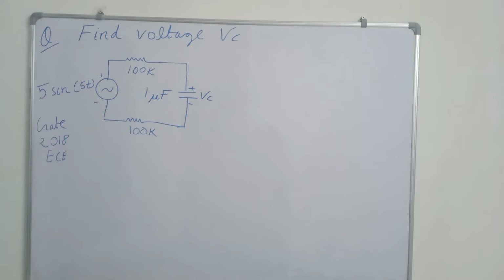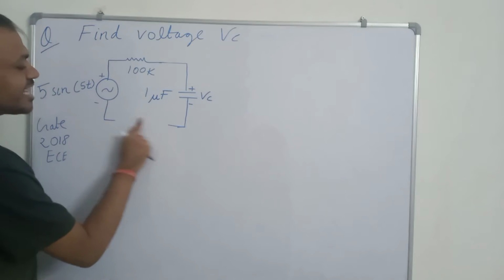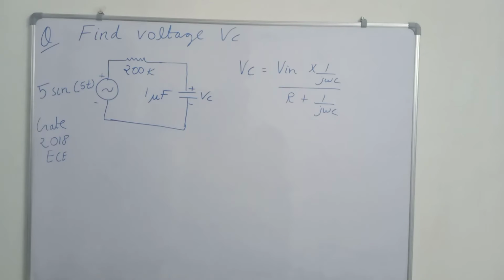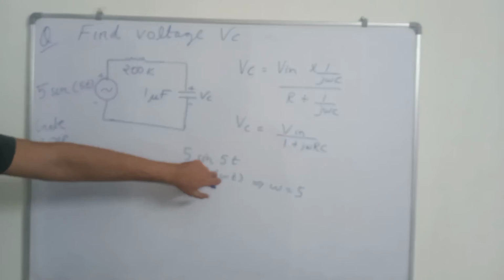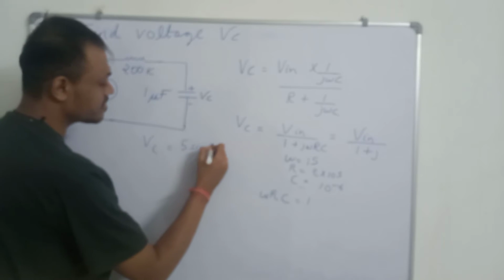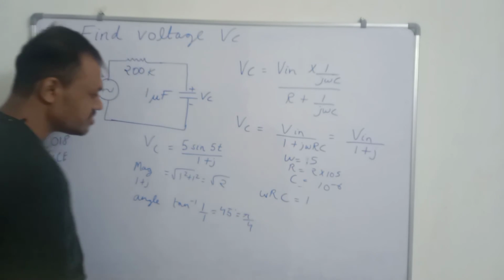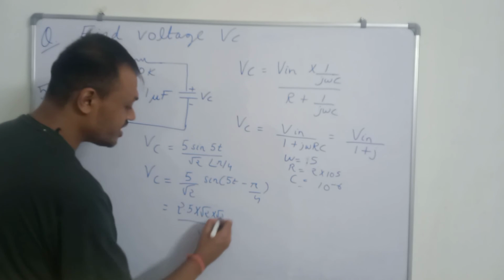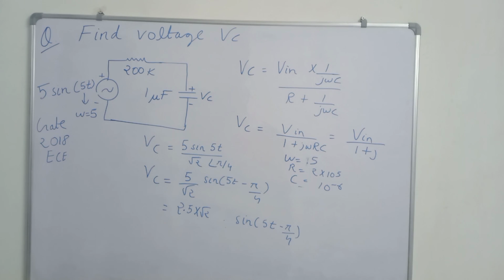Gate 2018 Electronics (EC) Solution | Sinusoidal state Analysis | Capacitor voltage